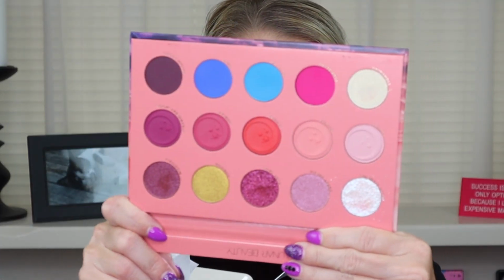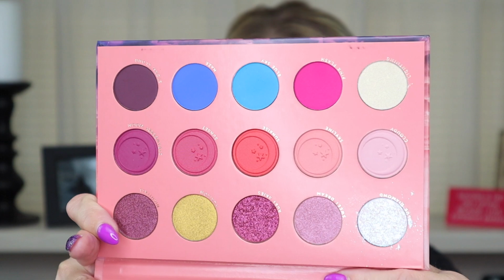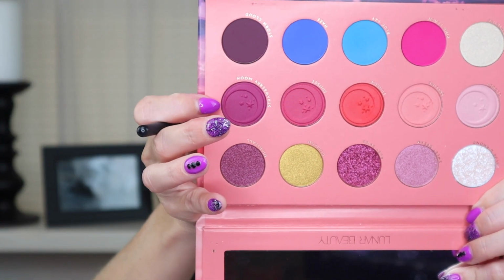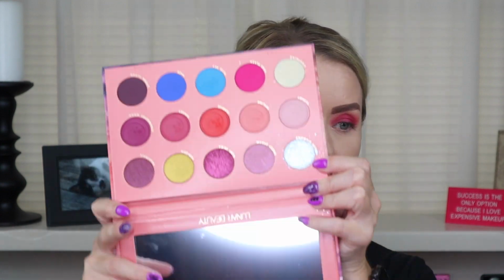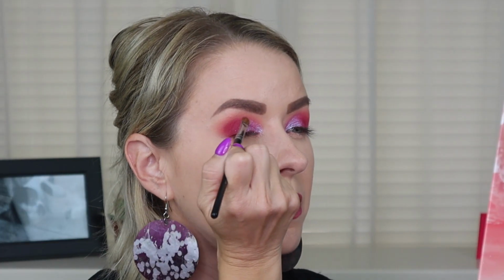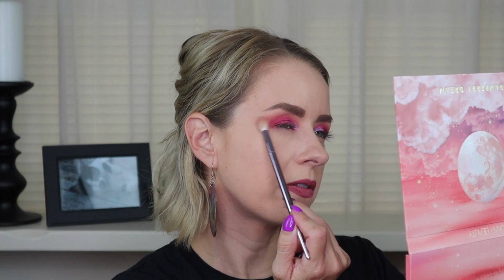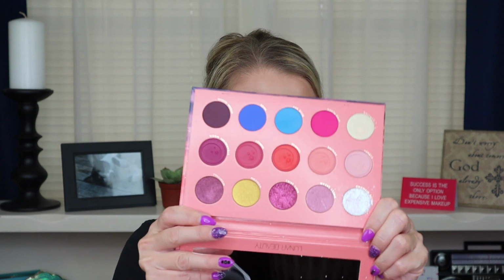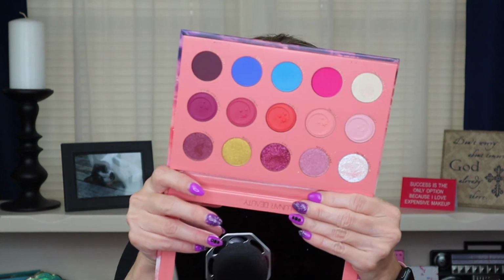Lunar Beauty Strawberry Dream Palette | Easy Tutorial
Today's video will be a first impression and easy eyeshadow tutorial using the new Strawberry Dream palette by Lunar Beauty. I have been a fan of Manny MUA for a while, so picking up this palette as a no brainer. He did an amazing job with this and I am so pleased with my purchase.

The following products were used/mentioned in this video:
Lunar Beauty Strawberry Dream Eyeshadow Palette
Flower Beauty Warrior Princess Mascara
BH Liquid Eyeliner Pen
Mario Badescu Lavender Facial Spray